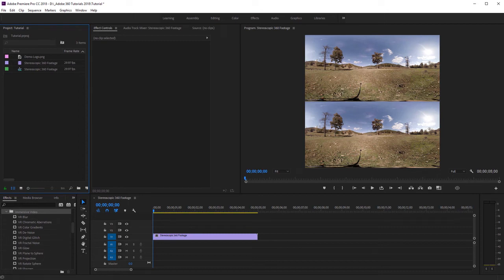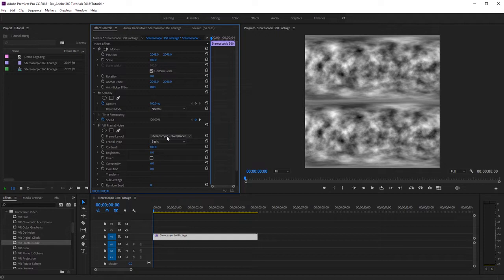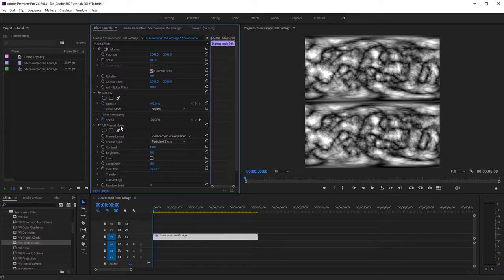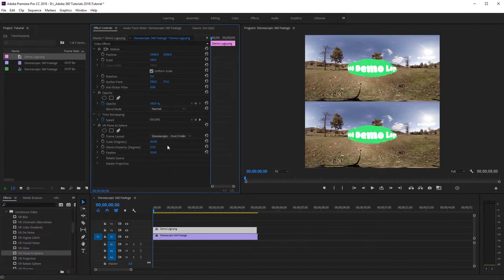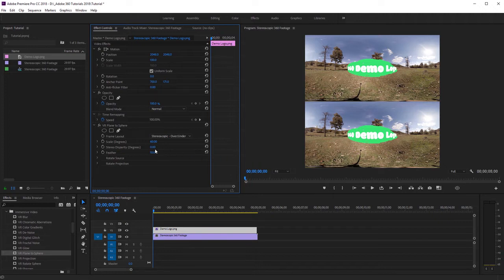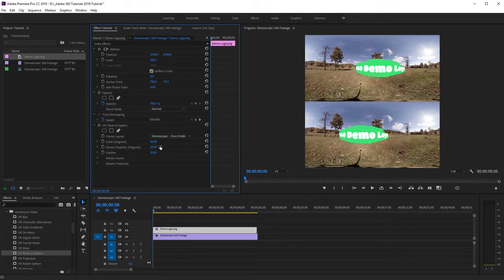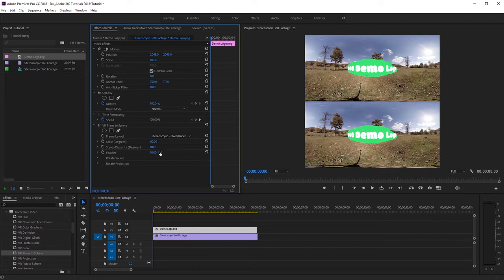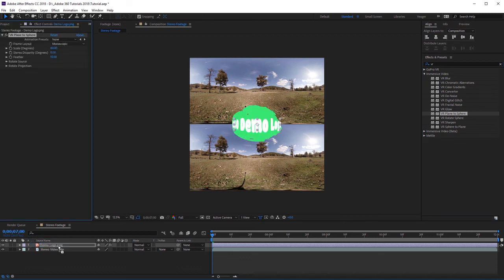immersive effects stereoscopic footage video